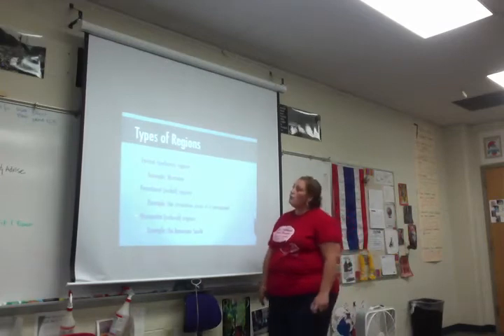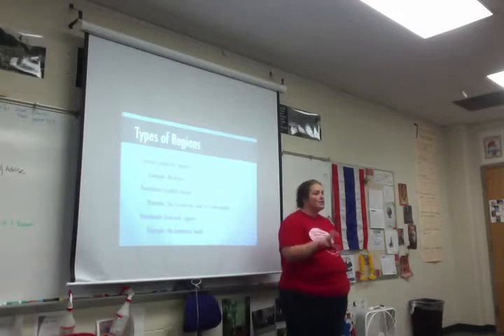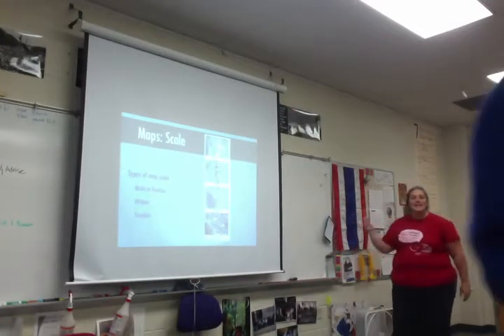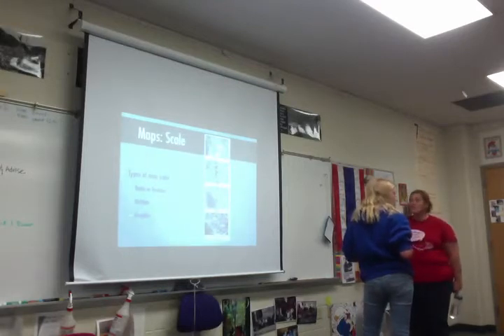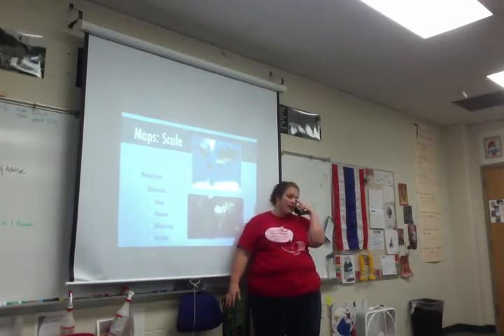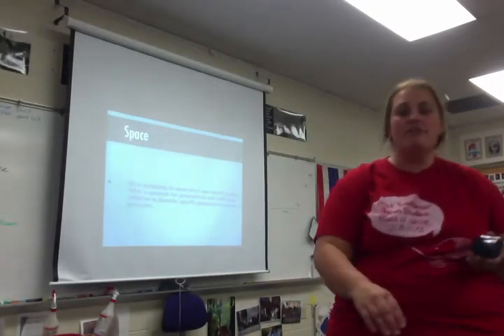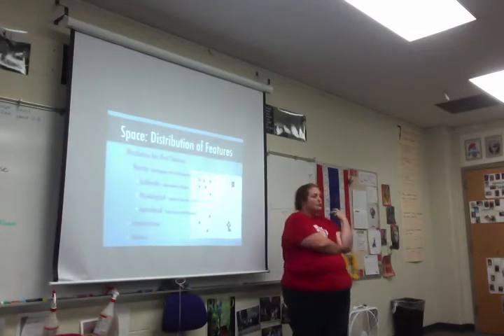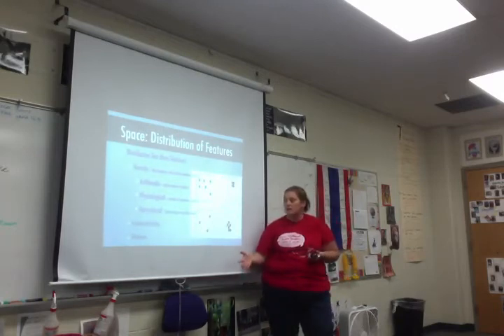Movie on 9 21 12 at 12 05 PM